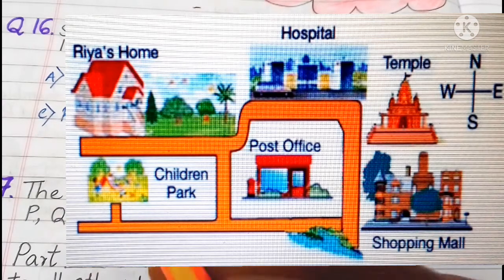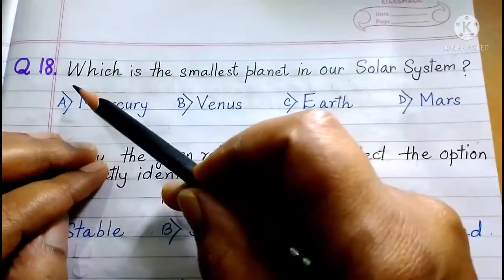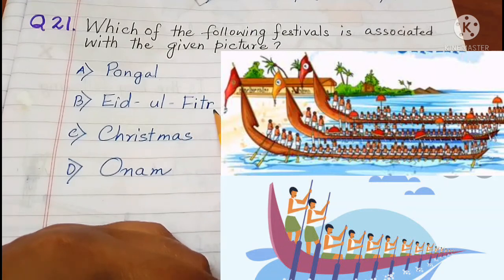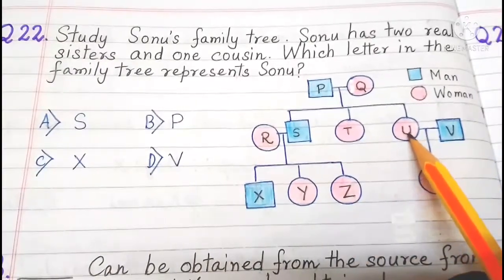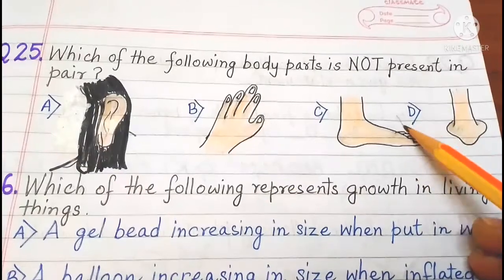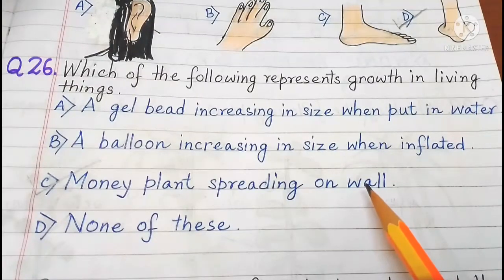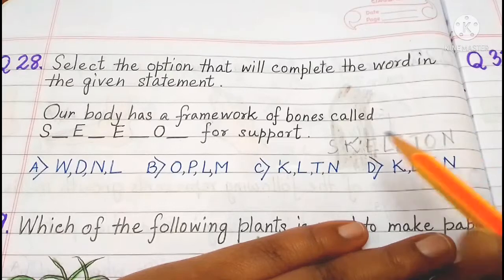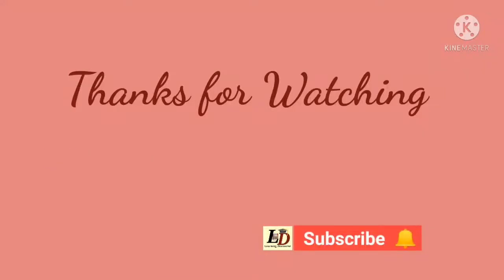National Science Olympiad 2018-2019 Question Paper Set A for Class 2 Part 2 Answers Explained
Hello Everyone,
Hope you all are Fine.  Please checkout this video on National Science Olympiad (NSO) 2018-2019 Question Paper  Set-A for Class 2. This video is Part 2 and contains 15 questions from the question paper (Q 16 to Q 30 from Science).
The Part 1 video contains the first 15 questions ( Logical Reasoning and Science Section). Also the Part 3 video contains 5 more questions (Achiever section).
I have tried to explain the answers in as much as it is possible besides giving some explanation to make you understand more.
It takes a lot of patience and time to make explanatory videos for kids. This will encourage me to make more such content.

Parna